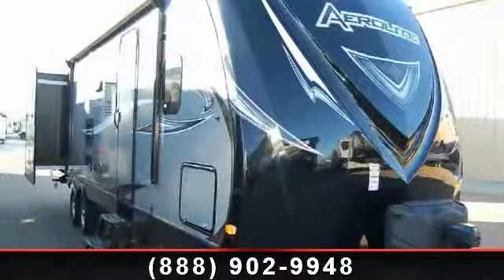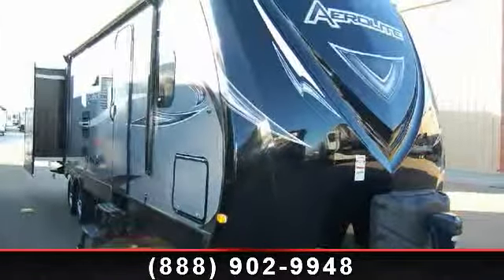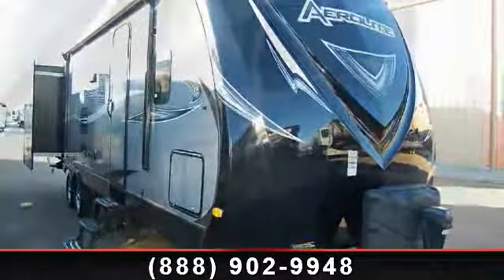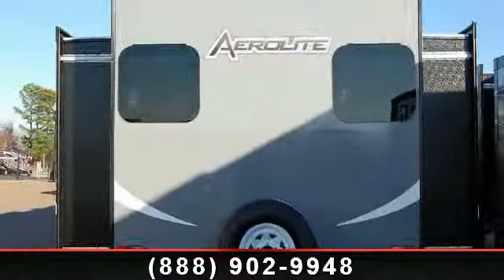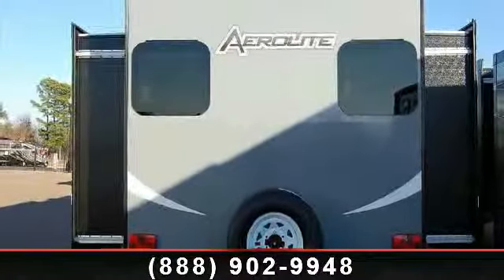2014 Dutchmen Aerolite - Southaven - Southaven, MS 38671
Be the only ones for miles and miles in this grand 2014 Dutchmen Aerolite 326BHSL. This aztec gray gel coat colored bunkhouse model features a classy entourage interior design with huge triple slide outs and room for up to 8 guests! , Aerolite Value Package \r\nPremium Package\r\nRadial Tires\r\nPower Tongue Jack\r\nFully Enclosed Under belly\r\n15K BTU A/C\r\nTri Fold Hide a bed sofa\r\n32\" Flat Screen TV\r\nDiamond Package I\r\nPower Awning with LED lights\r\nSolid Surface Countertops